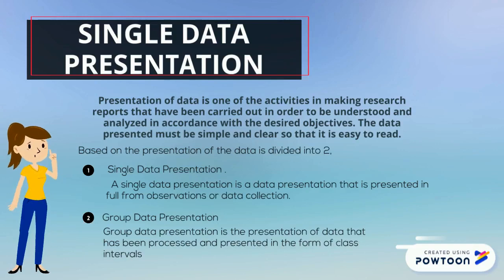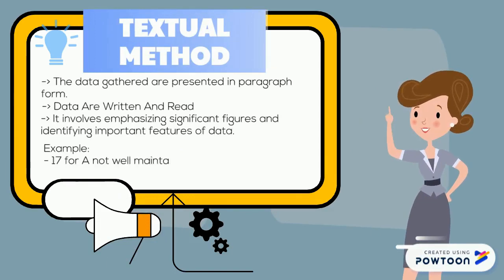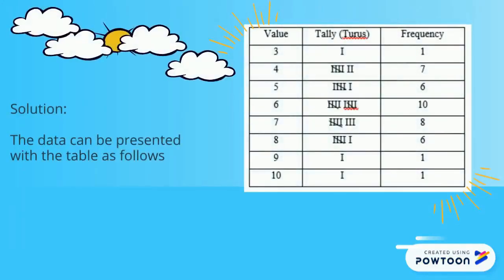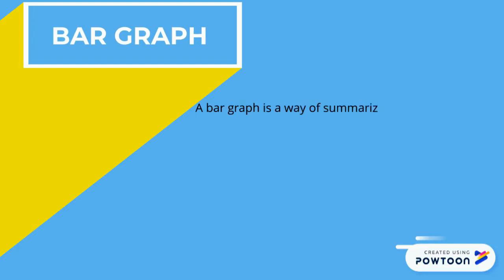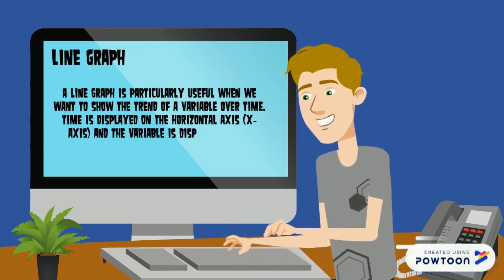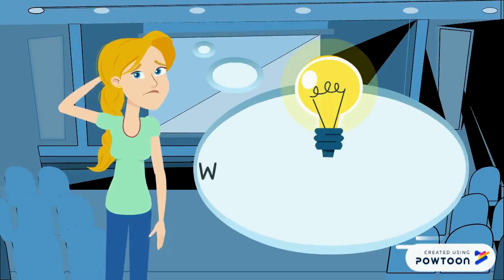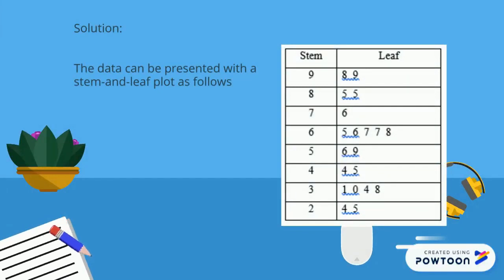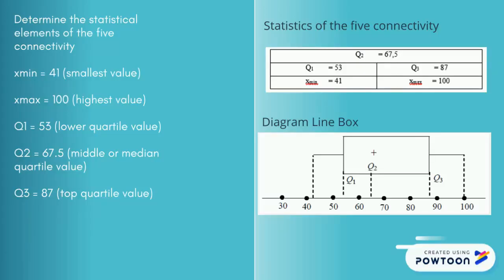Data Presenting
Penyajian Data